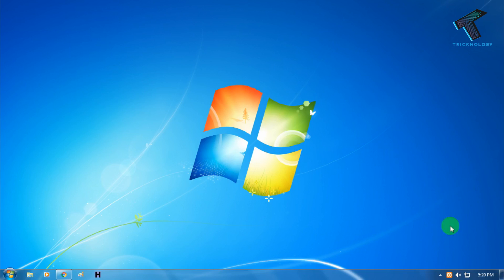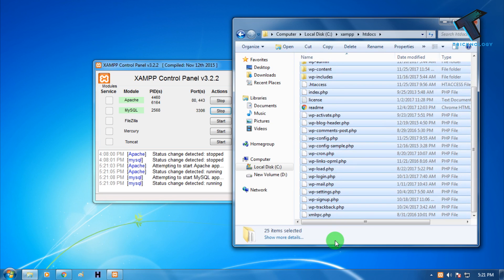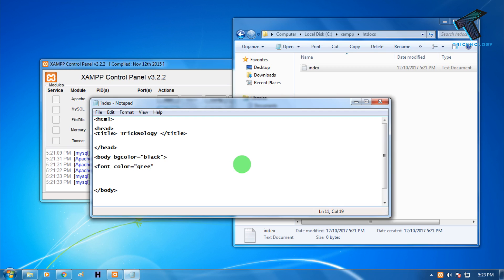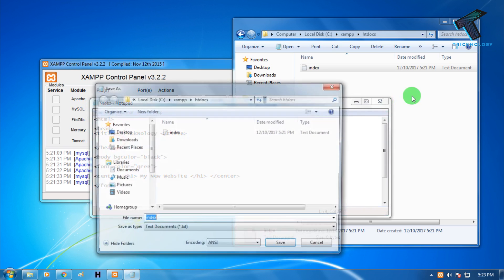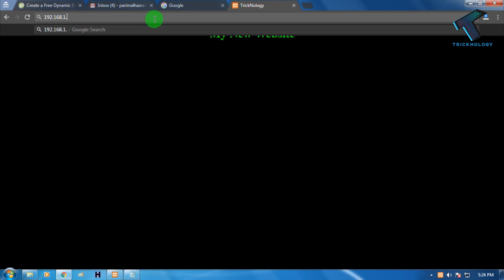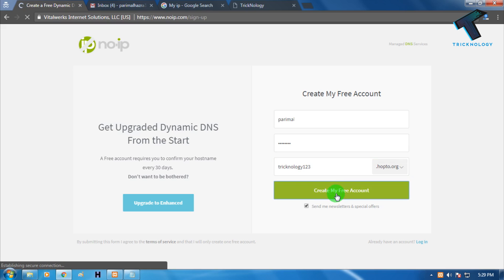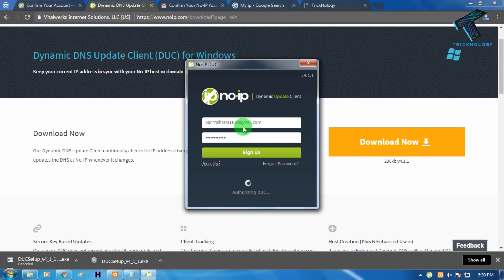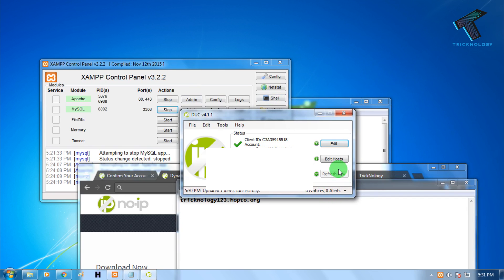How to Host Your Own Website from Home and Access from Anywhere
As we know our ISP gives us Dynamic IP's because static IP's price is too much high and static IP's are mostly used by corporate organizations. So whenever we will restart our router or logout, login the internet our IP will be automatically changed. So today I will going to  show you some methods by which you can host a website from your home PC and access from anywhere in this world.